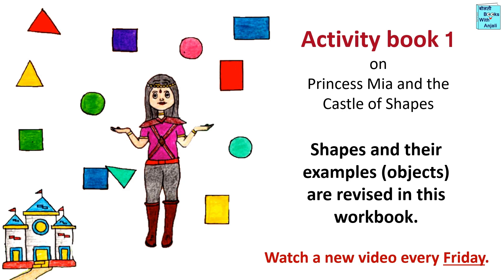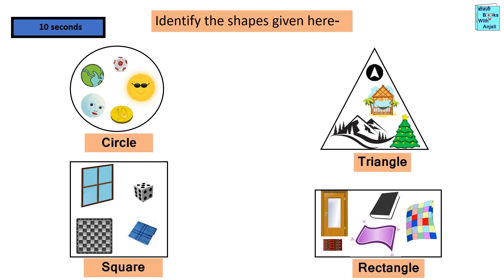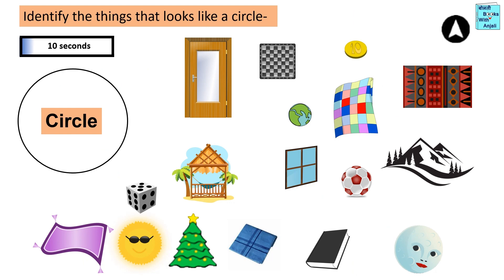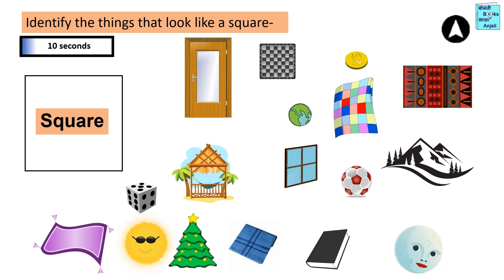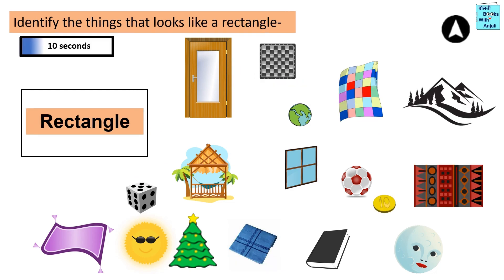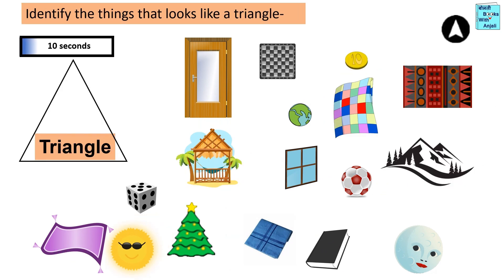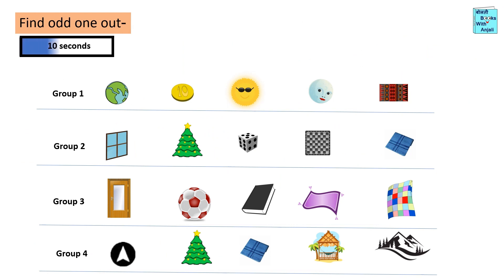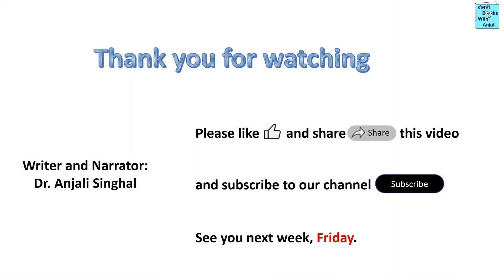Math Workbook Part 1. Shapes and examples (objects). Princess Mia and the Castle of shapes.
This activity video is based on the information about shapes and their examples (objects) given in the story Princess Mia and the Castle of Shapes. Various exercises are presented in simple and interesting way to encourage children to learn about shapes and their examples (objects). Identifying shapes- circle, square, triangle, rectangle. Spelling of shapes. This is a workbook on mathematics- shapes and their examples (objects). These practice workbooks are based on the stories given on this channel. These practice workbooks will help in revising and learning the topics. The topics are from the school curriculum. They are presented with informative pictures to understand the subject easily. Along with studies, these workbooks are also entertaining. The text is shown along with narration. This will help improve the spelling of the English language. With colourful, beautiful, and informative pictures, it becomes easy to understand (easy to learn). boltibookswithanjali funandlearn workbook revision mathsfun worksheet learnmaths shapes mathquiz Activity video on Princess Mia and the Castle of Shapes. Simple activities to learn about shapes and their examples (objects).